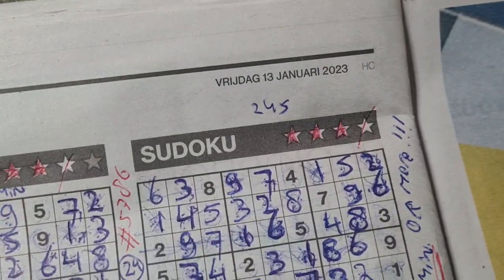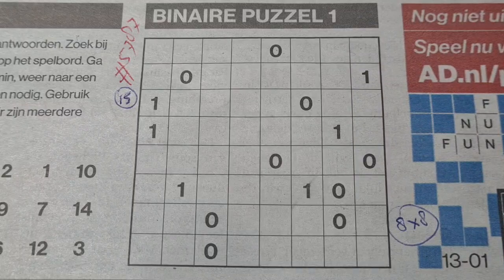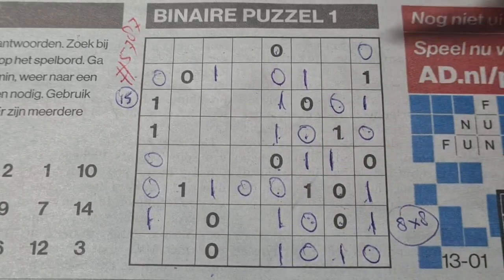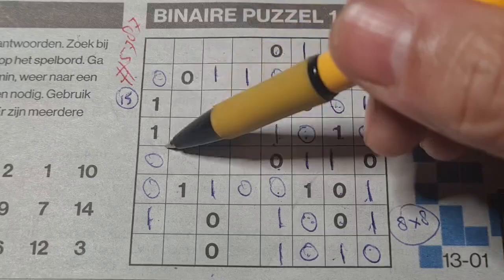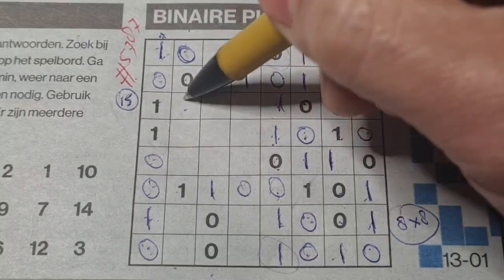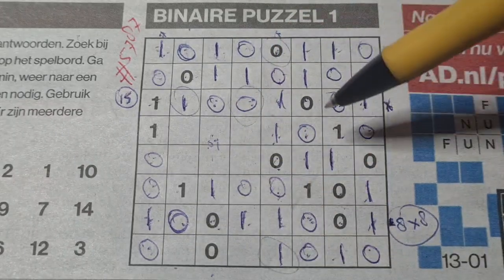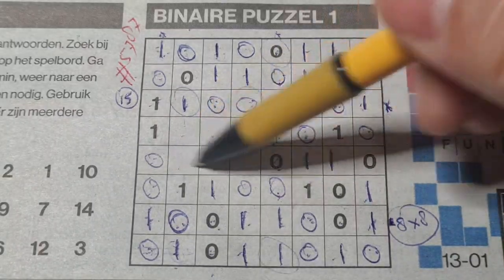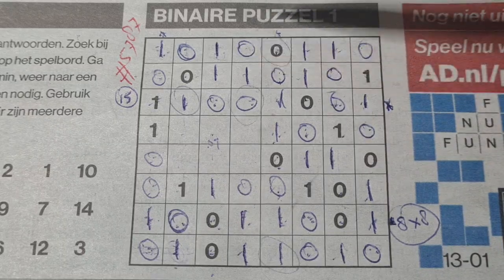(#5787) Friday. Binary01 Sudoku puzzle. Bonus Extra edition. 01-13-2023 Extra part 3 of 4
2. PDF Link to Sudoku with 2 stars